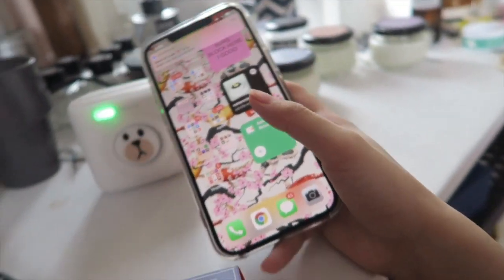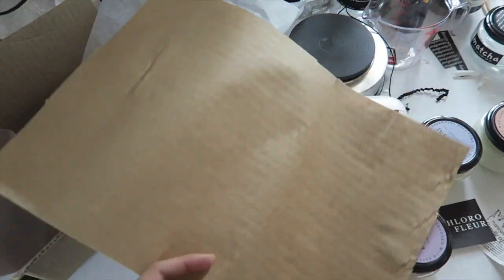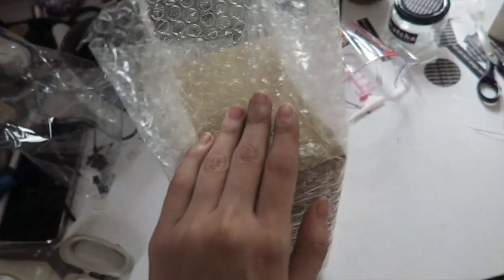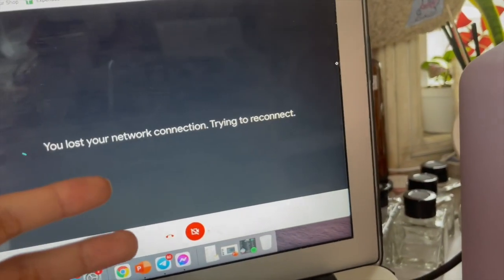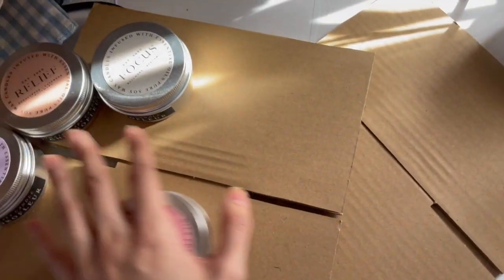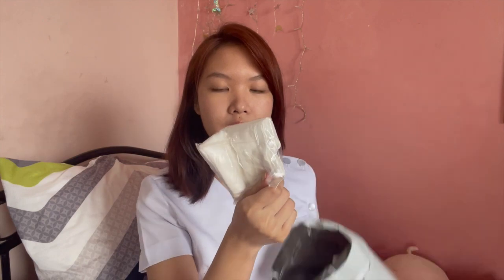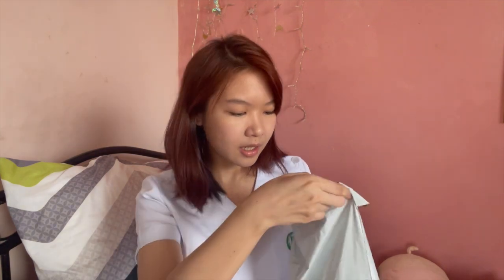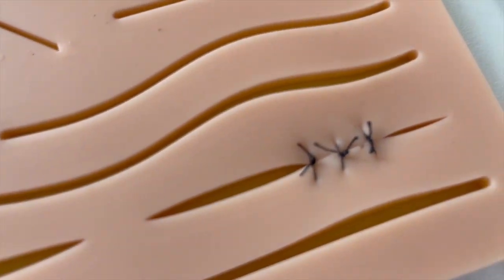Balancing Online Med School and a Small Business (Philippines) | Life of a 3rd Year Med Student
Hi there! Long time no seee! Todays video is sort of a week in my life as a third year medical student wherein I will show you how I pack orders for my small candle business and also an unboxing of the supplies that I got for my suturing and casting since i am now in Surgery Block in OLFU Med. I hope you guys enjoyed this vlog! Im planning to do a Q&A video soon sooo ask me anything!

** sorry for the way I was holding the forceps and needle holder AHHAHHAA it was my FIRST TIME SO I was panicking about getting the stitch right that I wasn't holding the instruments properly HAHHHAHA now I knowww